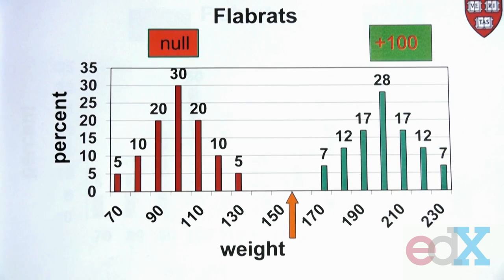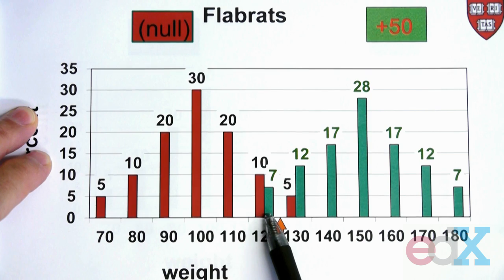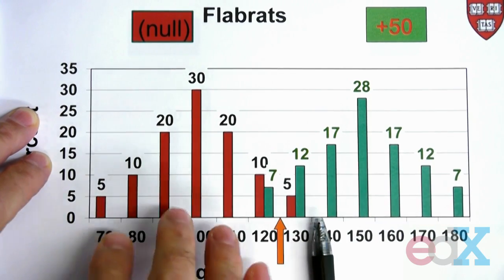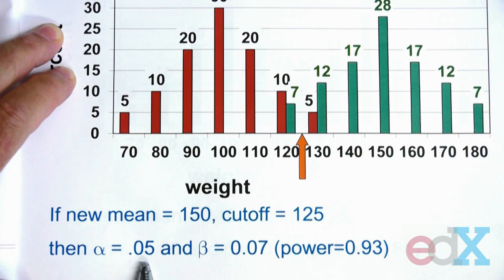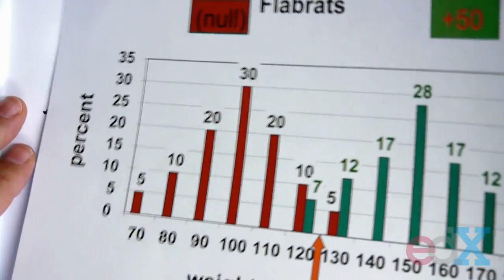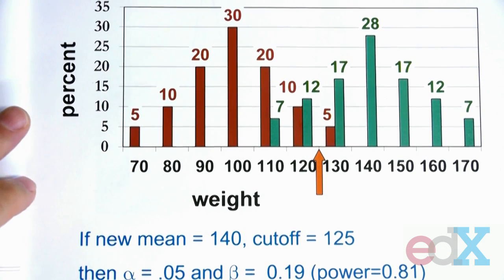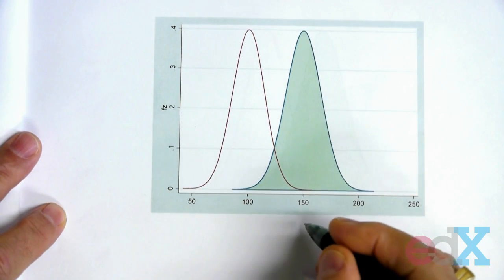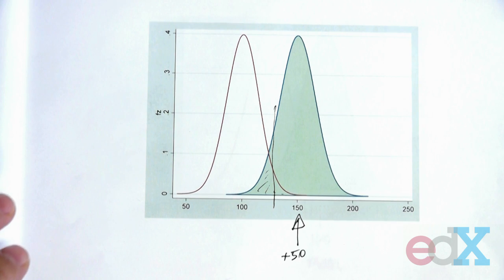Week 6 : FLABRATS: SEPARATION AND POWER